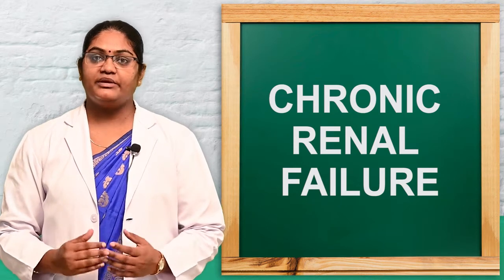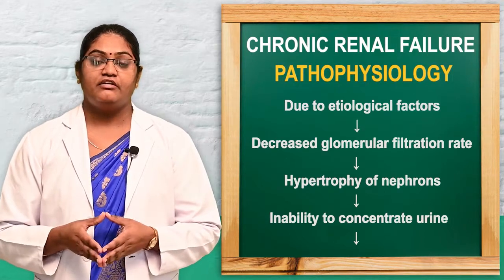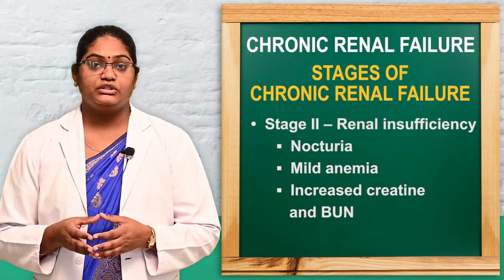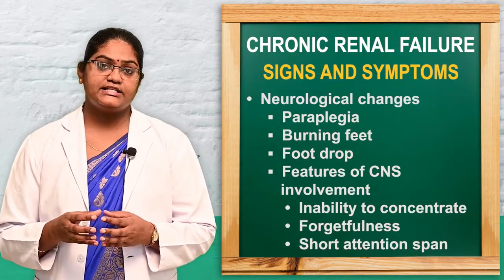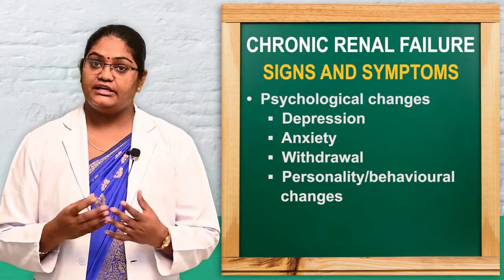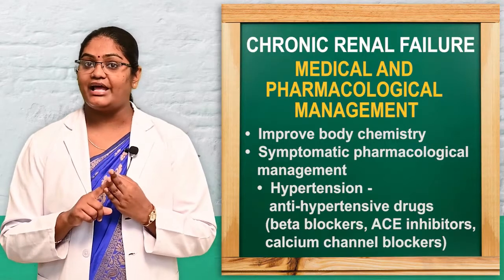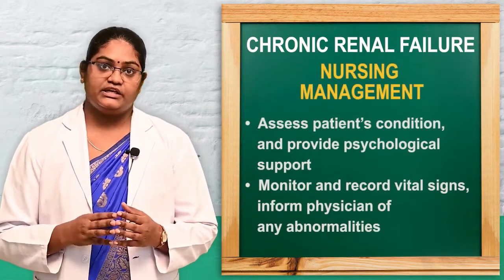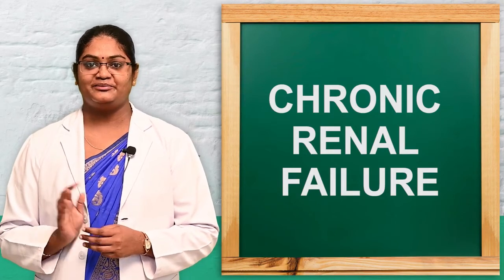Chronic Renal Failure I BSc 2nd Year I Medical Surgical Nursing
In this class, you will learn about Chronic Renal Failure. The Introduction, Etiology or causes, Pathophysiology, stages of Chronic Renal Failure, Signs, and Symptoms, Medical and pharmacological Management, and Nursing management.